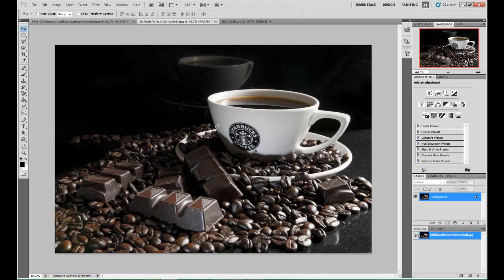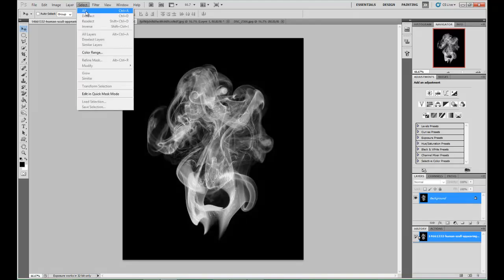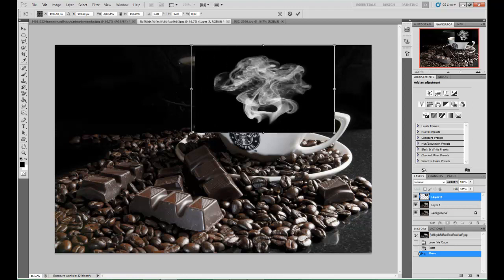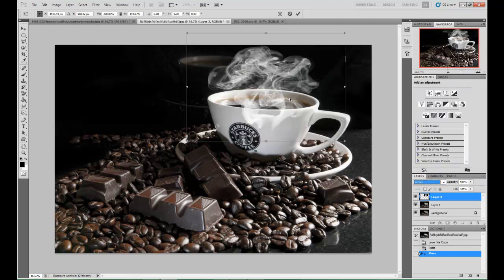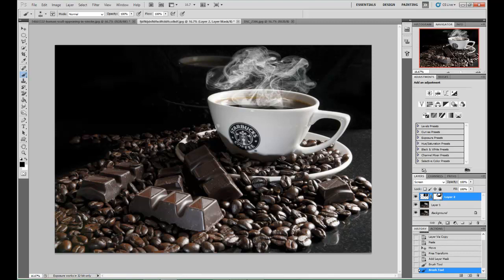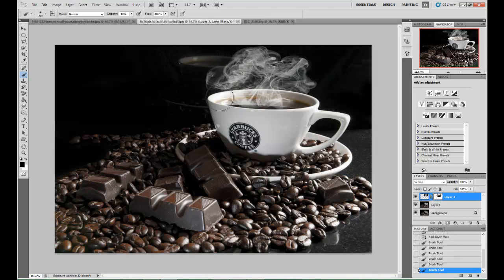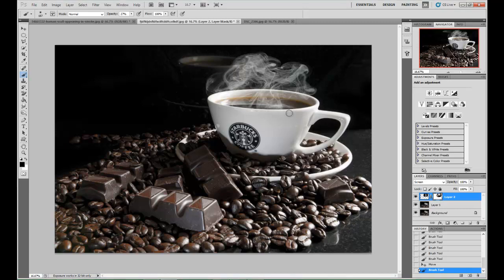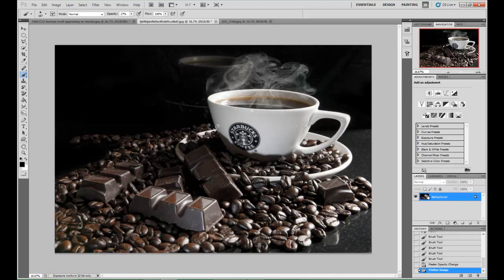How to make steam on a hot cup of coffee in photo shop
How to make a hot cup of coffee in photo shop